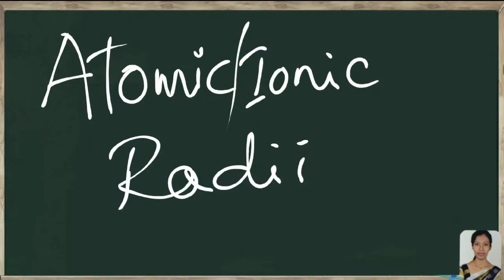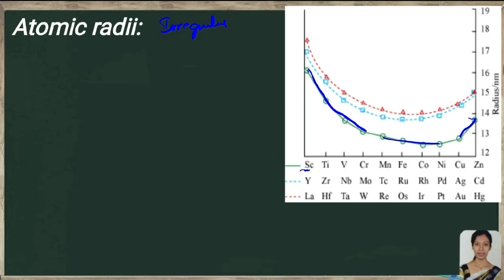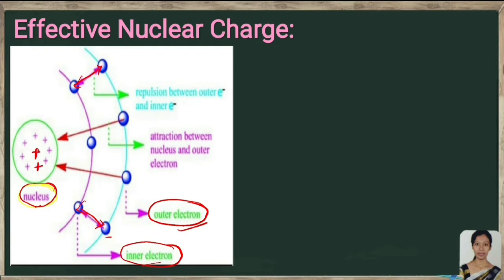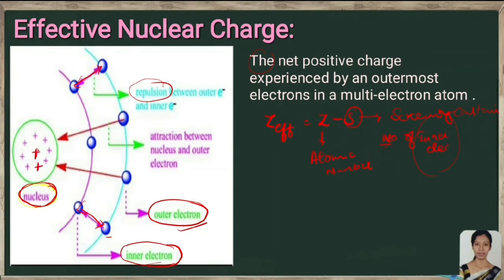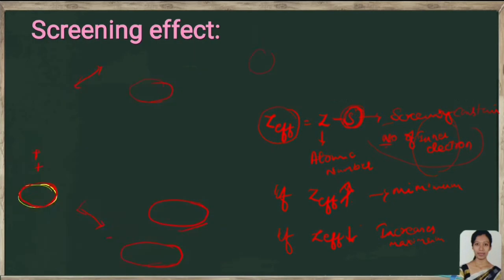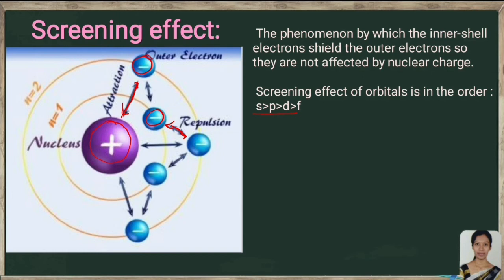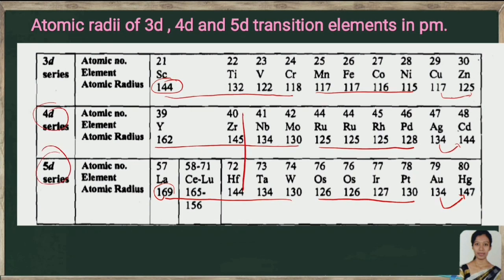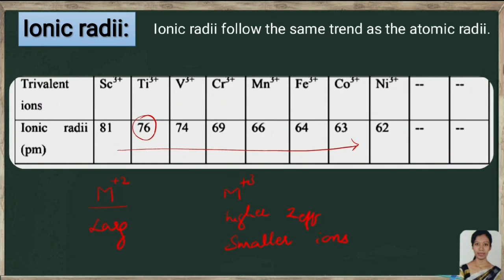Atomic/ionic radii of transition elements